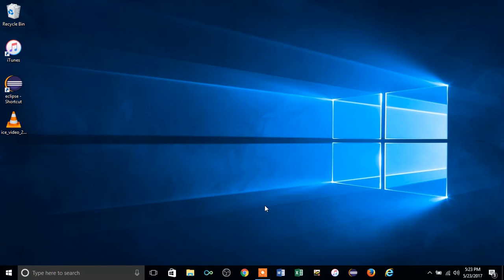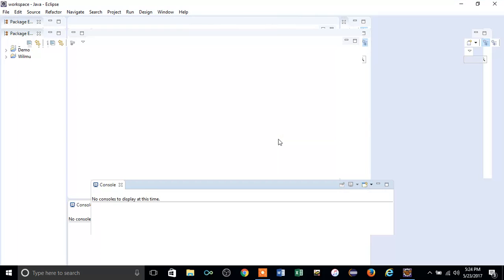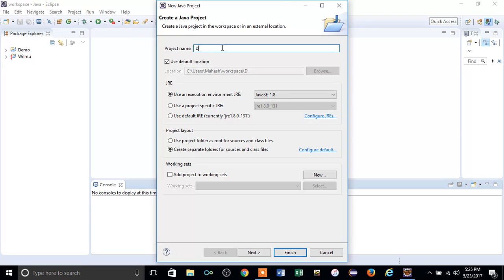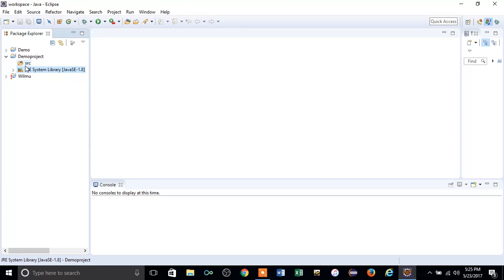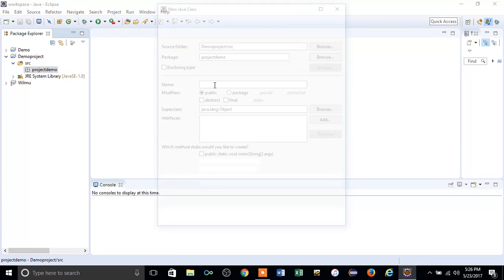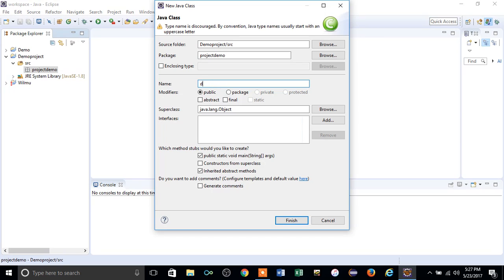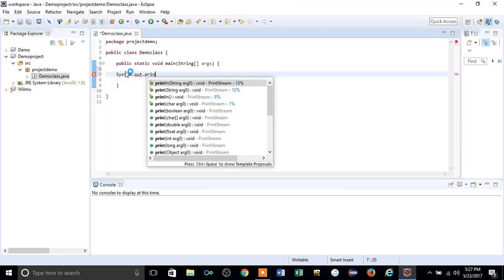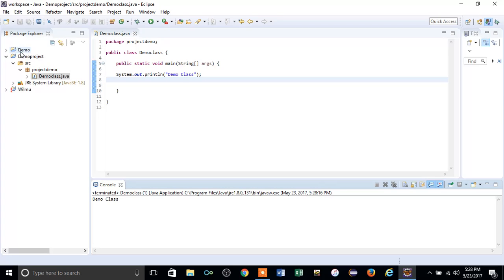How to Create a Basic Java Project || Package || Class in Eclipse IDE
This video demonstrates on how to create a basic java project, package and class in Eclipse IDE environment.